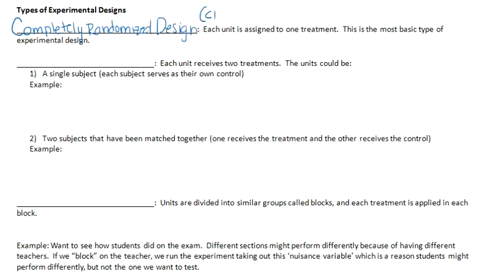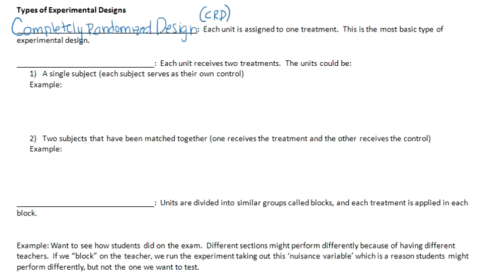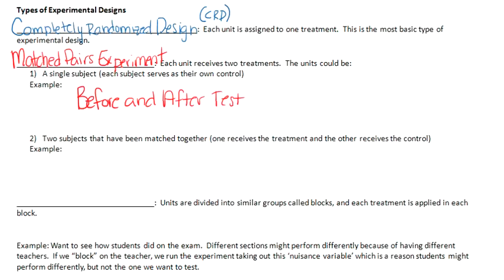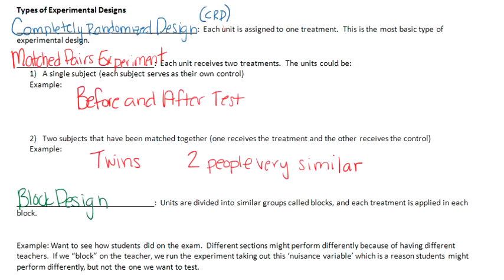Experiments Notes Part 9